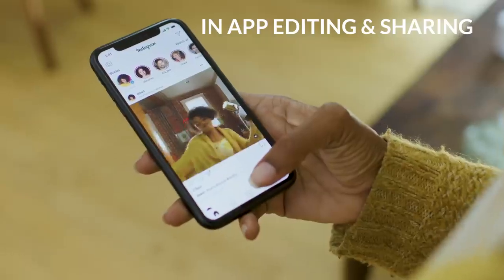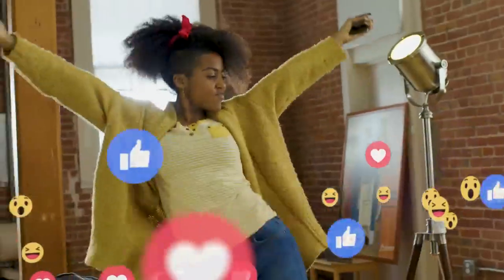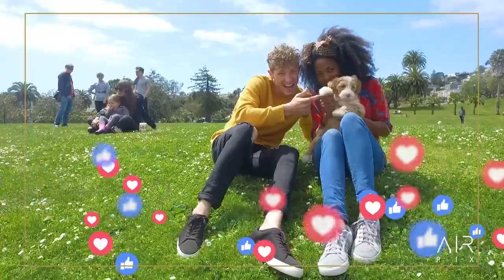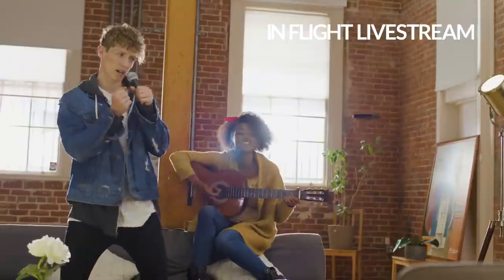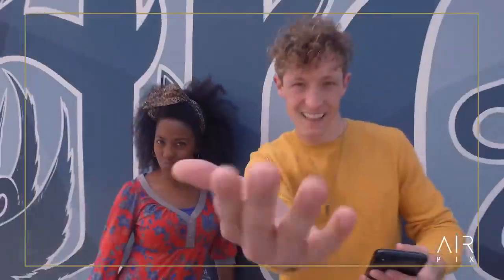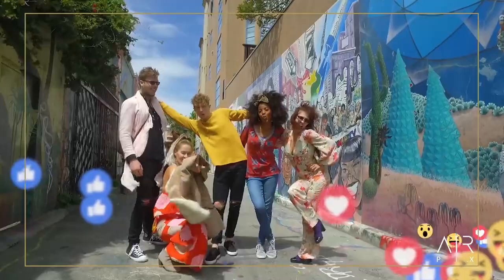Meet Air Pix by AirSelfie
AirSelfie Camera